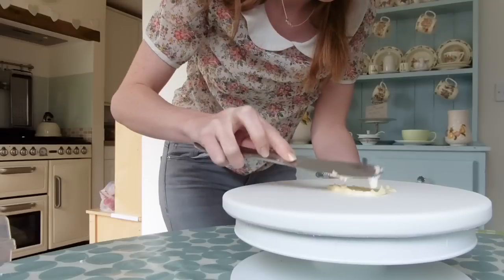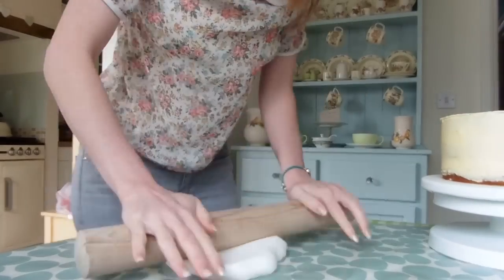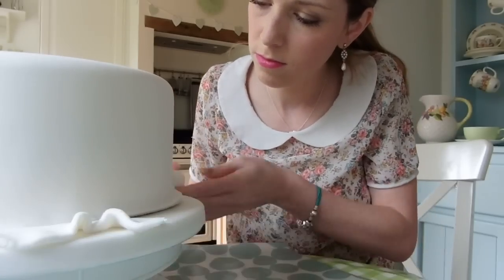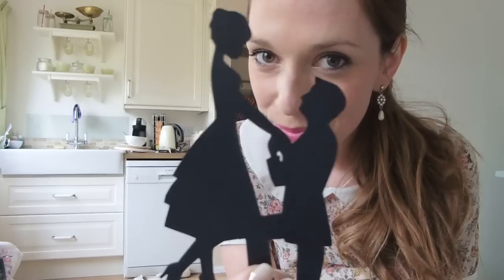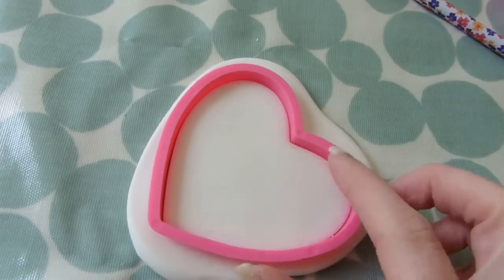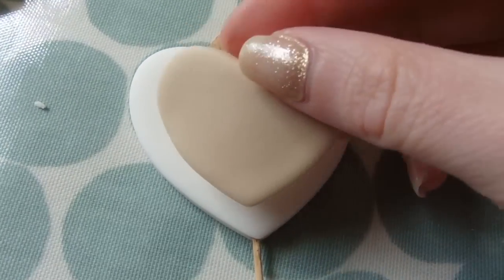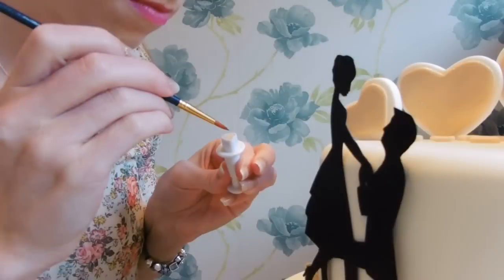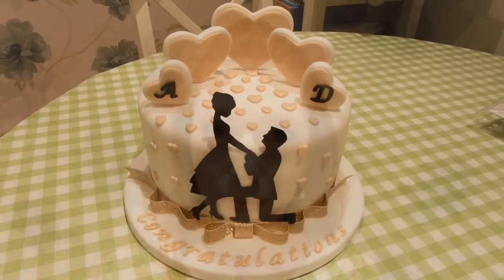How to make a Silhouette Engagement Cake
A 'how to' on how to make a simple but effective silhouette engagement cake. You can, of course, alter the colours and initials to suit your party or celebration.

Please leave me a comment in the box below or ask any questions :)